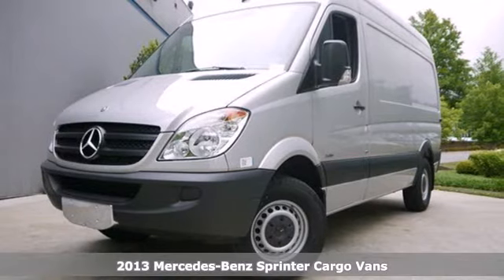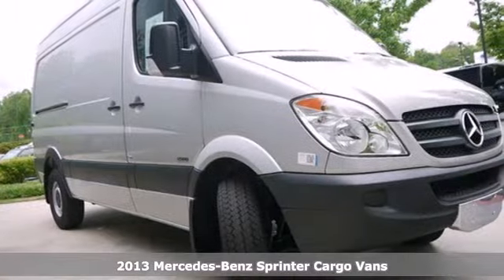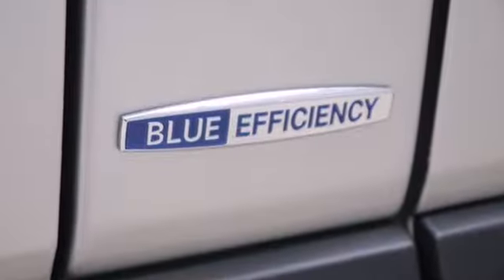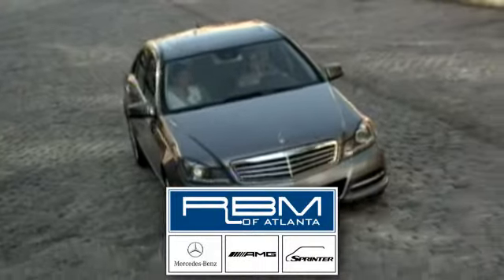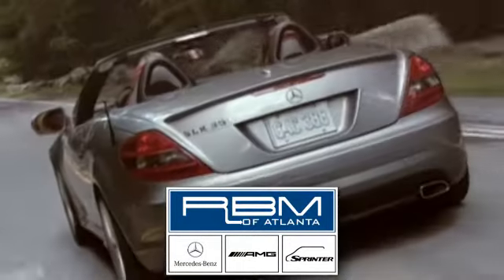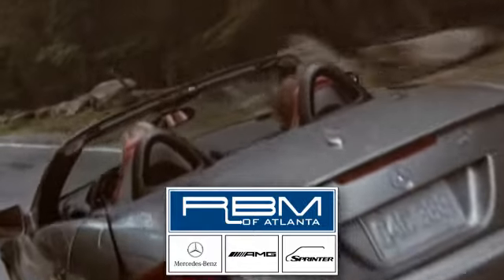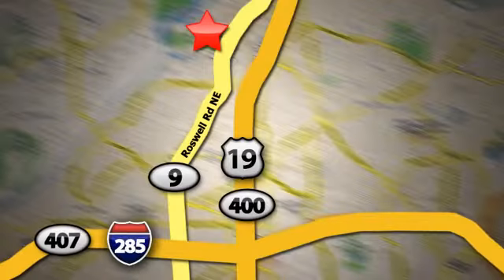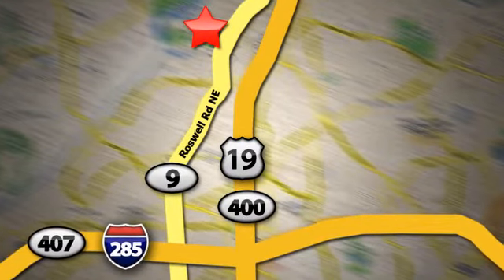2013 Mercedes-Benz Sprinter Cargo Vans Atlanta GA Marietta, GA S1312 - SOLD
Year: 2013
Make: Mercedes-Benz
Model: Sprinter Cargo Vans
Engine: 6 Cyl. 3.0L
Transmission: Automatic
Color: Brilliant Silver Metallic
Interior: Black
Stock #: S1312

Address:
7640 Roswell Rd